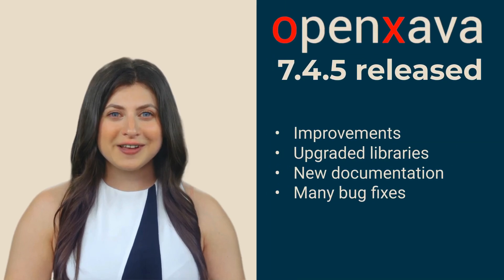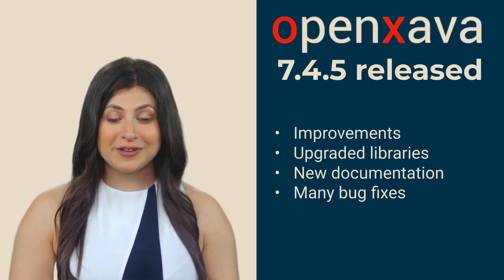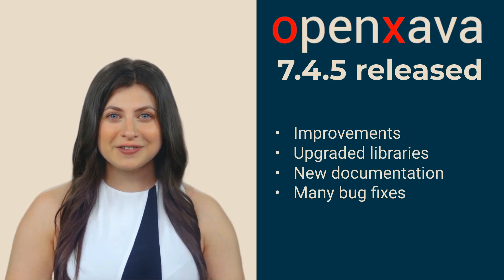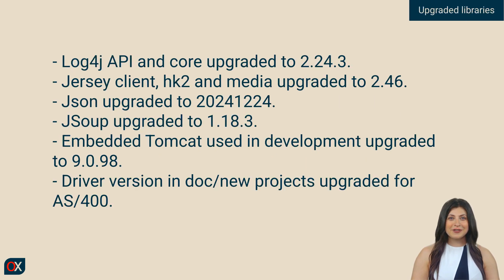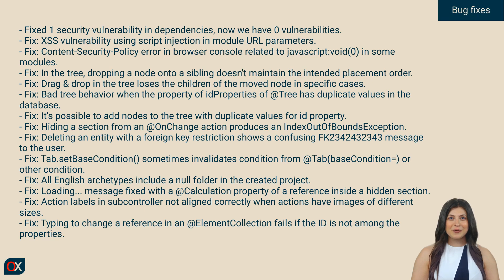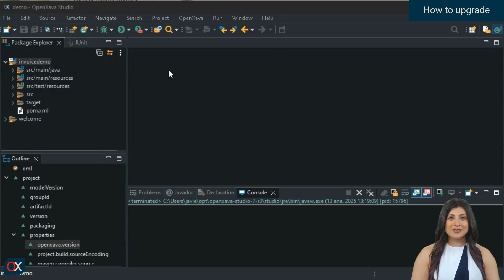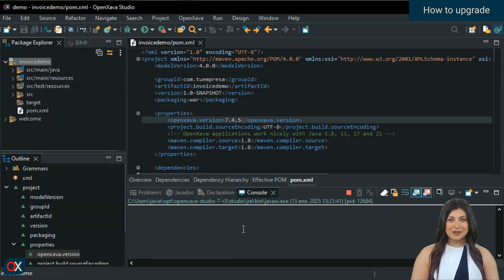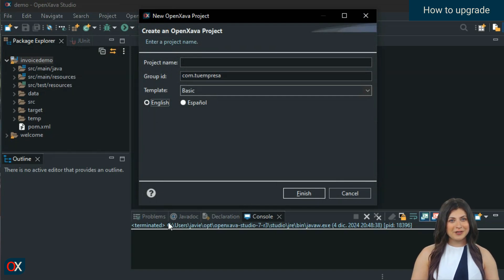OpenXava 7.4.5 released: Automatic frontend for Java